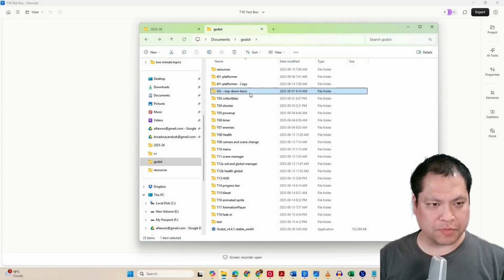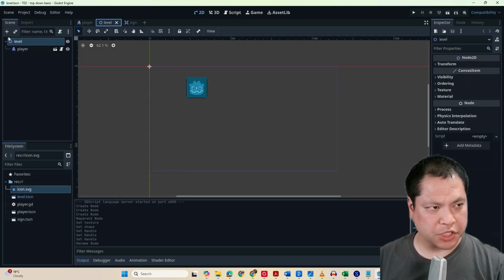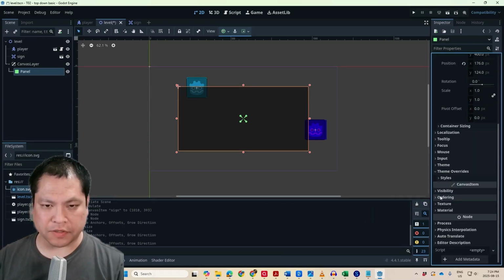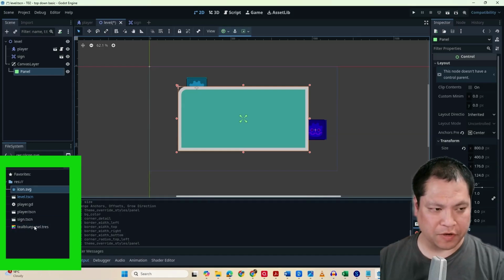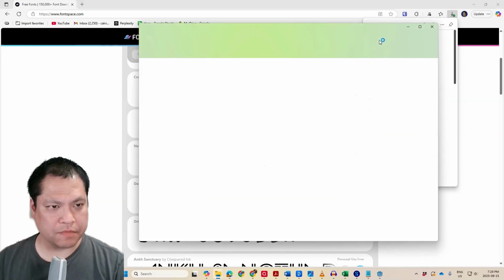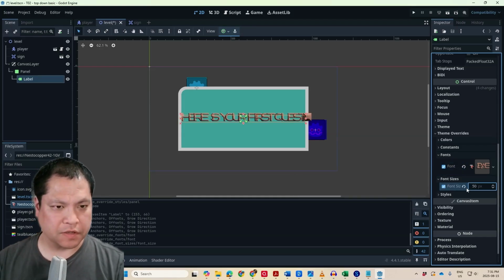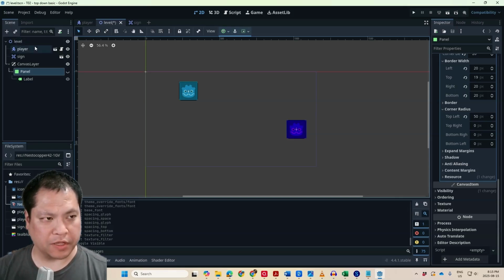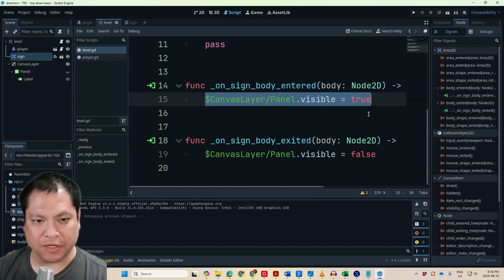Godot T19 Text Box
This is a video about T19 Text Box

00:00 T19 Text Box